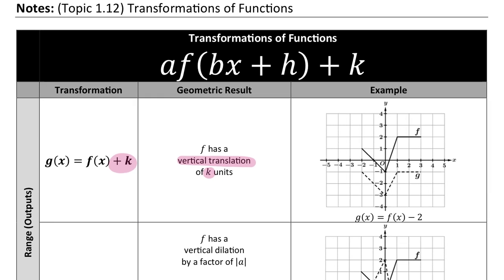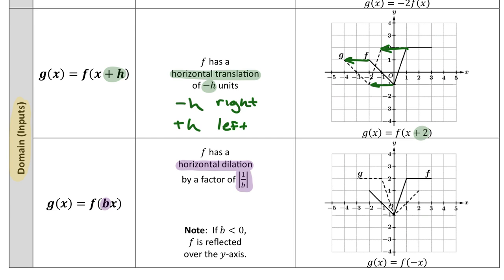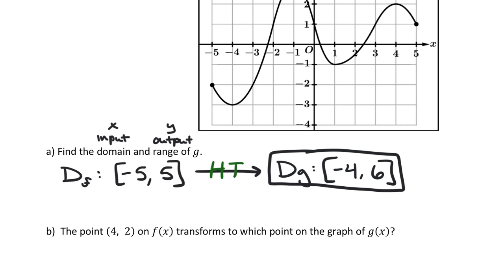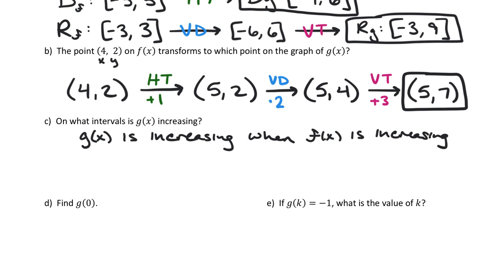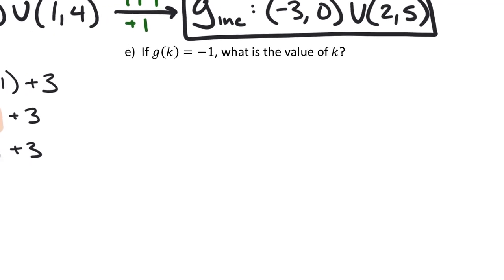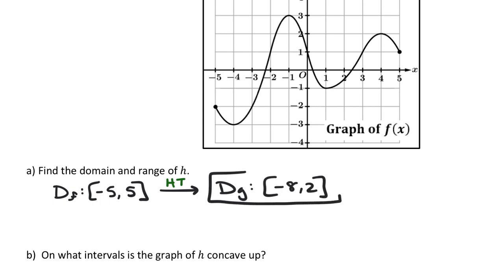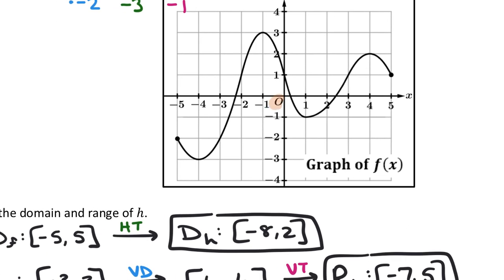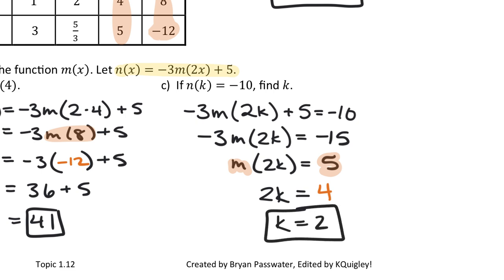APPC 1.12 Transformations of Functions